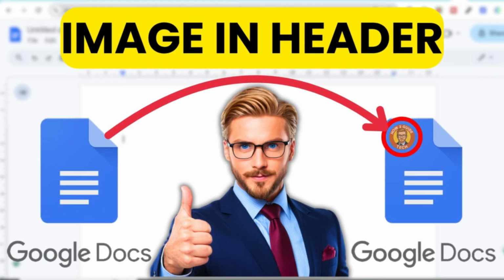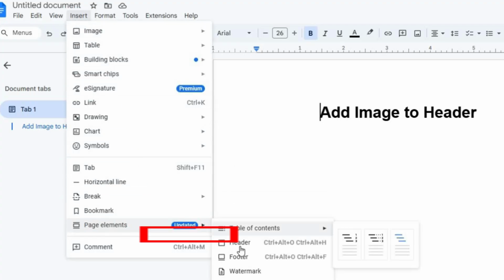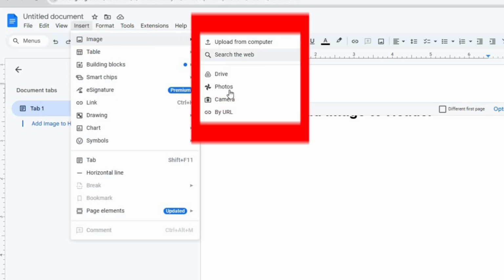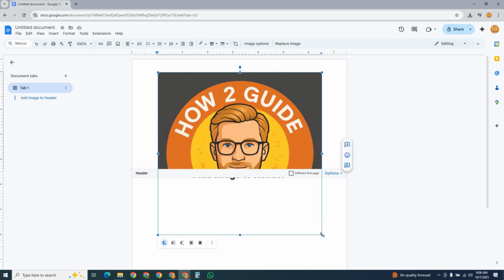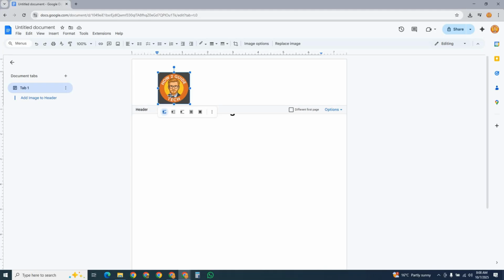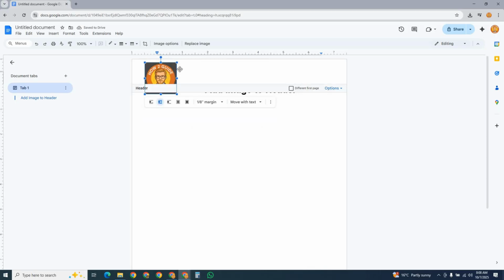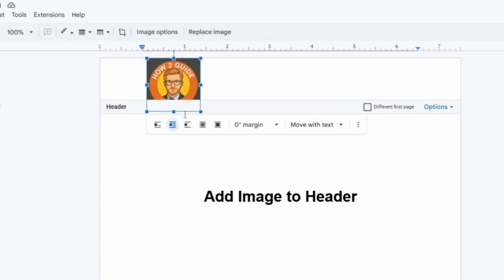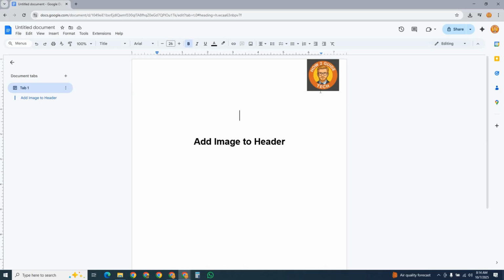The ULTIMATE Way to Add Images to Google Docs Headers Step-By-Step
Learn how to insert image in header in docs with this beginner-friendly tutorial! Adding a professional logo or letterhead design to your Google Docs headers transforms ordinary documents into branded masterpieces.
In this step-by-step guide, you'll discover the easiest method to add logo in google docs headers, perfect for creating professional documents that stand out. Whether you're working on business proposals, reports, or personal projects, mastering this document formatting technique will elevate your work instantly.
This google docs tutorial covers everything beginners need to know about header customization in Google Workspace. You'll learn how to insert image letterhead in google docs, adjust sizing, and position your branding elements perfectly.
Perfect for students, professionals, and anyone looking to improve their productivity tips arsenal. No prior experience needed - just follow along and master this essential Google Docs skill in minutes!
What You'll Learn: ✓ Professional header image placement
 ✓ Logo sizing and positioning
 ✓ Document formatting best practices
 ✓ Google workspace tutorial essentials